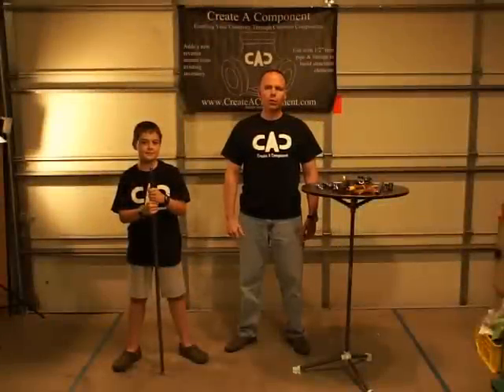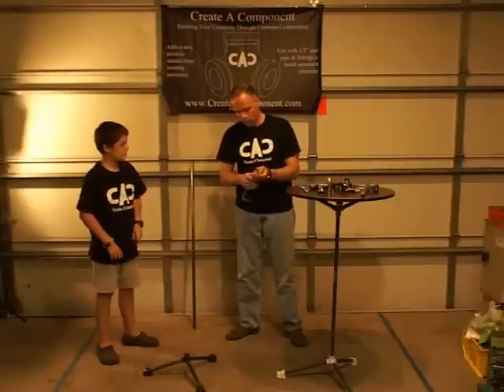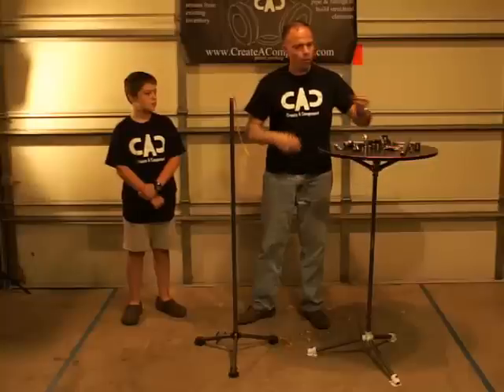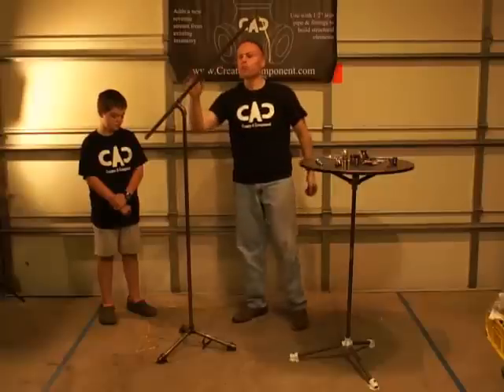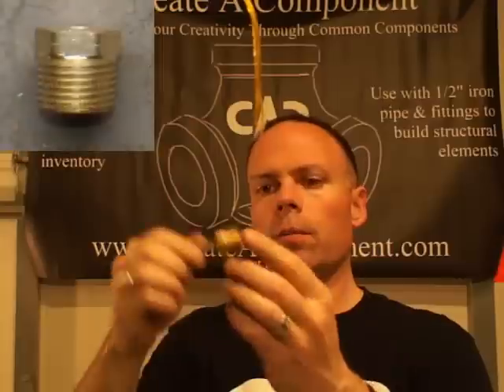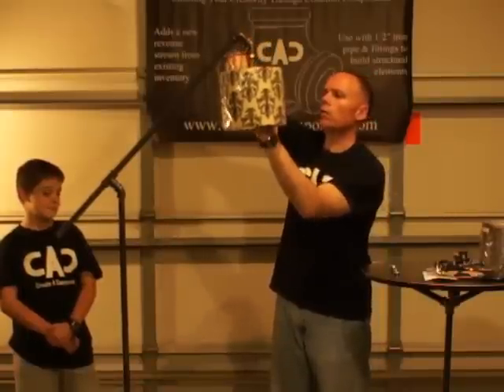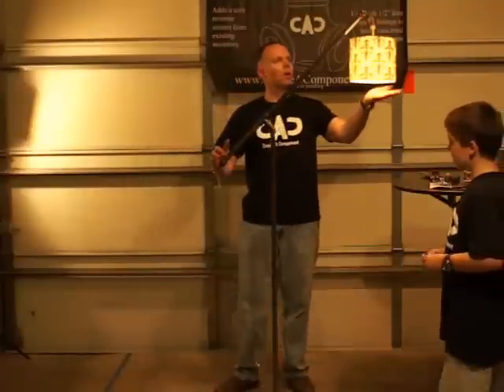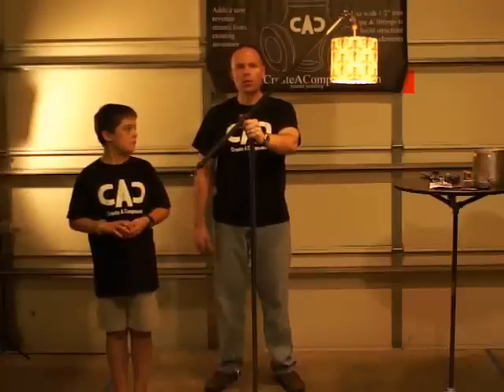Create A Component Floor Lamp Instructional Video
Instructional video on how to build a cool industrial chic floor lamp using 1/2" iron pipe fittings.